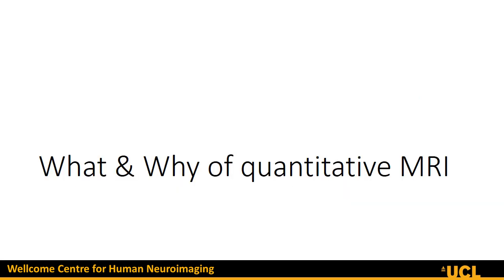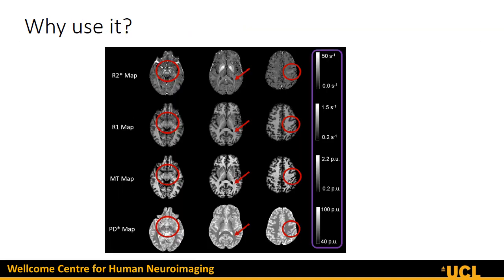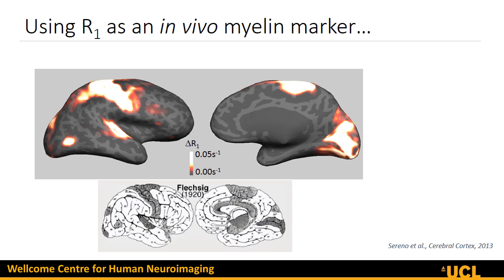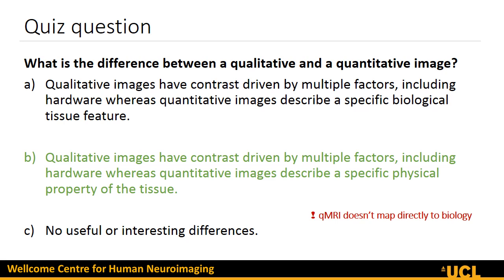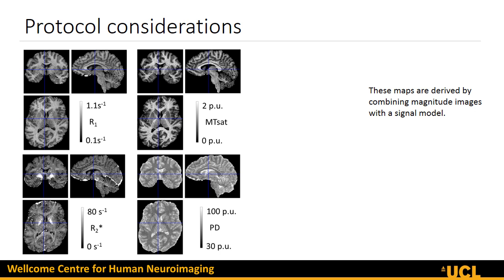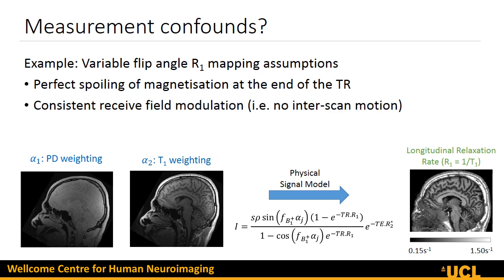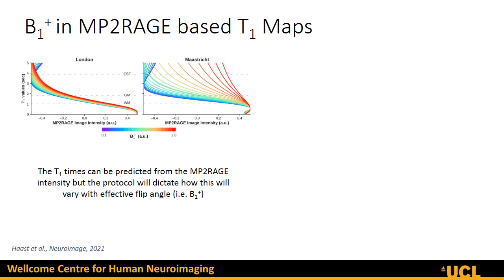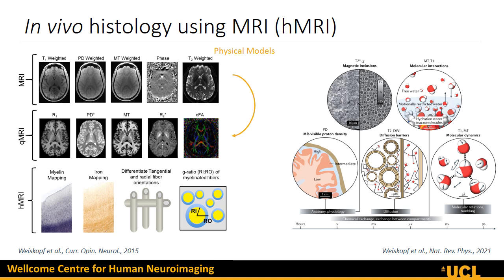OHBM 2022 | 15 | Educational Course | Quantitative MRI for in vivo histology | Part 1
Title: Physics for brain mappers: Or how to get your scanner to produce interpretable images.
Speaker: Martina F Callaghan